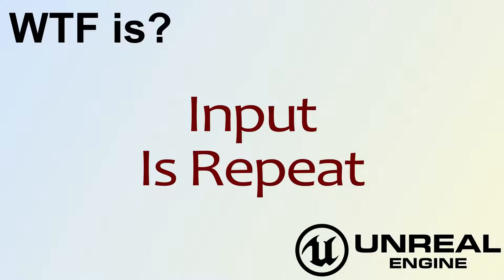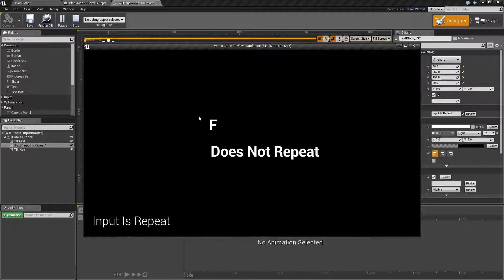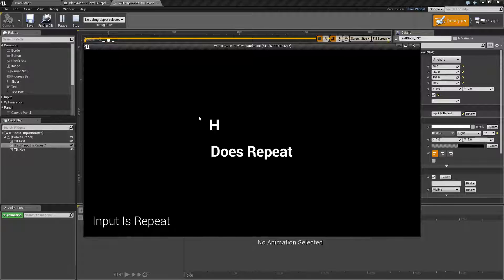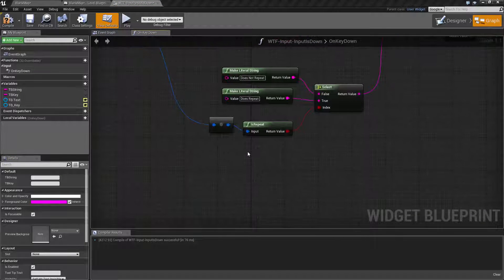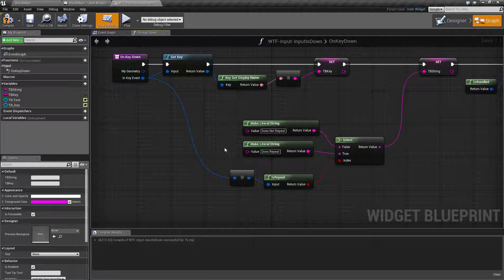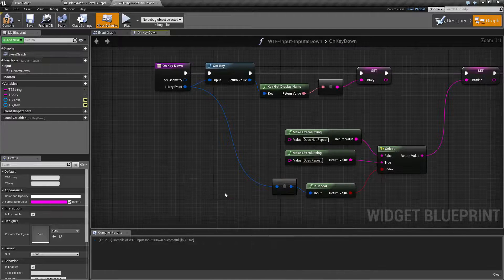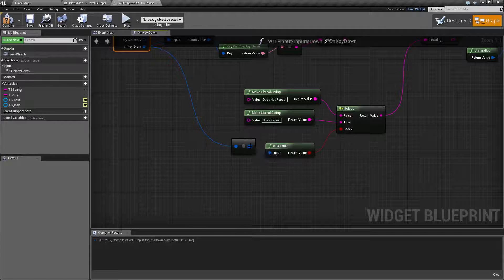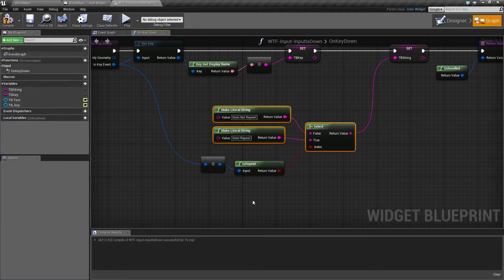WTF Is? Input: Is Repeat in Unreal Engine 4 ( UE4 )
What is the Input: Is Repeat Node in Unreal Engine 4